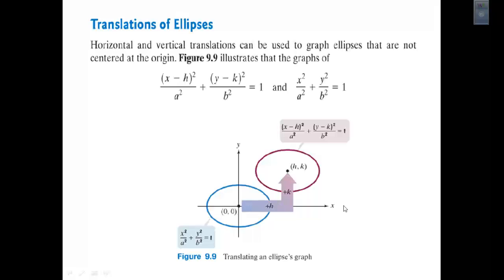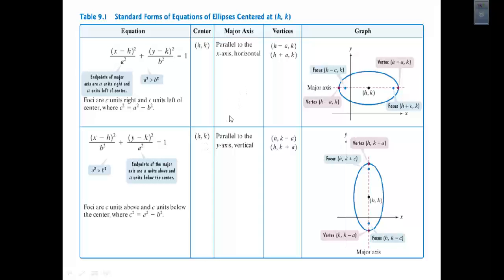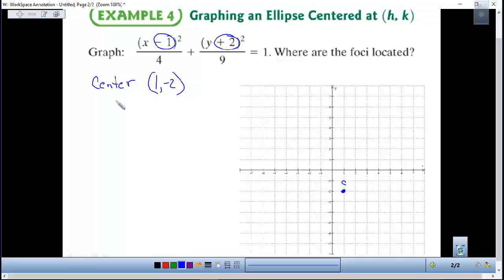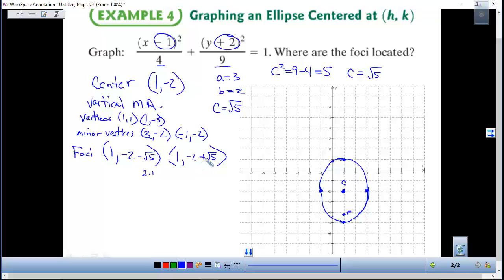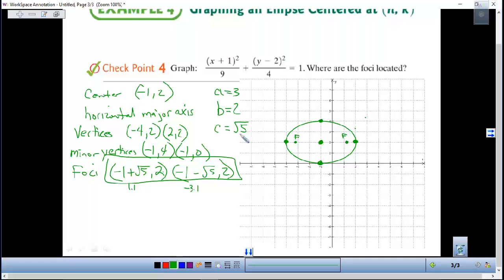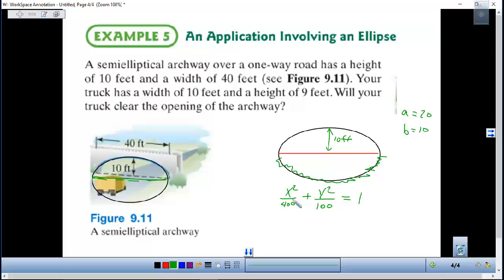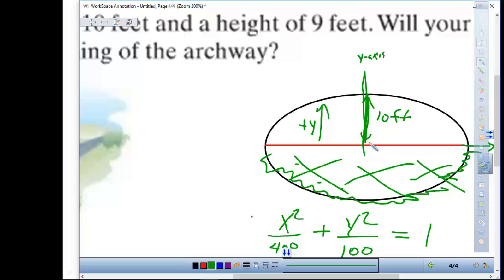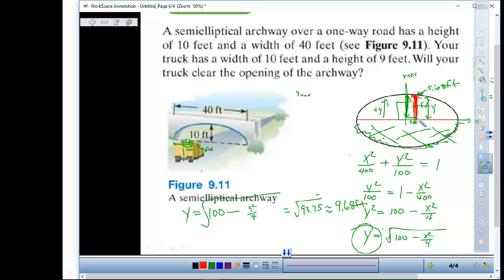Precal 9 1 finish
Finishing up the Notes on Ellipses for Precal